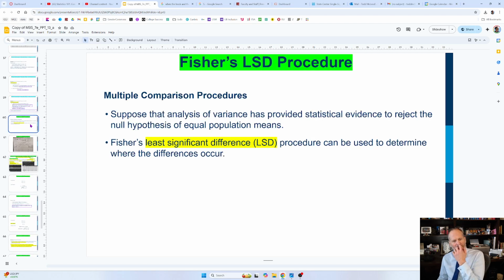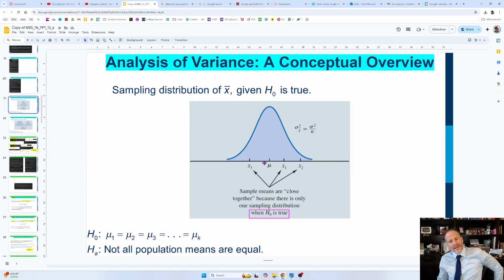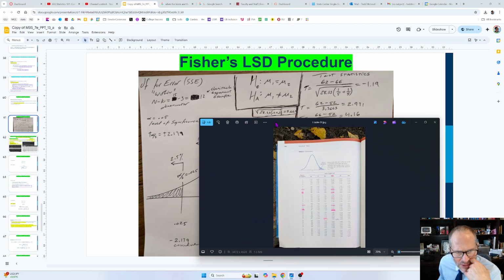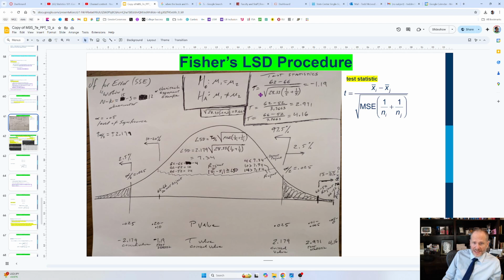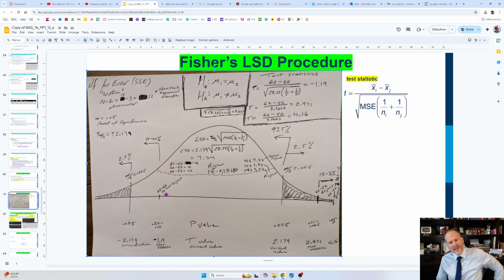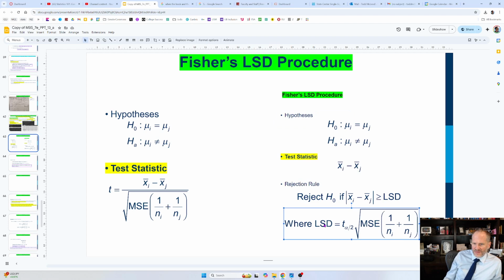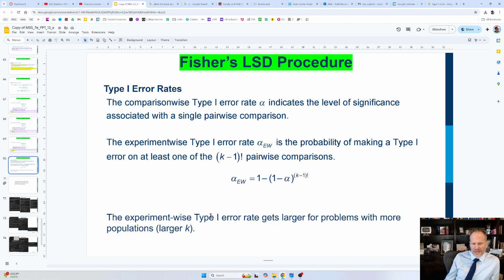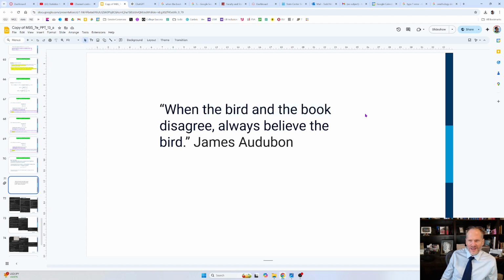Fisher’s LSD Procedure: Fully Explained - 13H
In this video, we provide a comprehensive explanation of Fisher’s Least Significant Difference (LSD) Procedure, a post-hoc test used in Analysis of Variance (ANOVA). You’ll learn how Fisher’s LSD helps identify which specific group means are significantly different after an initial ANOVA test shows overall differences between groups.

We’ll guide you through the step-by-step process of calculating the LSD value, setting up pairwise comparisons, and interpreting the results. This video is perfect for students and professionals seeking a clear understanding of how to use Fisher’s LSD to compare group means in ANOVA.

Join us for a detailed and practical explanation of Fisher’s LSD Procedure and see how it’s used to pinpoint significant differences between treatment groups!